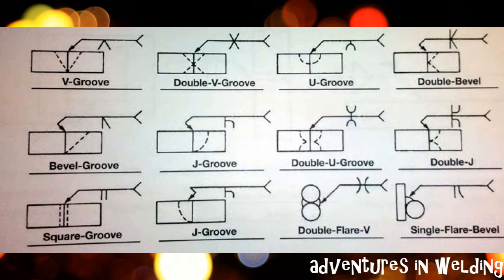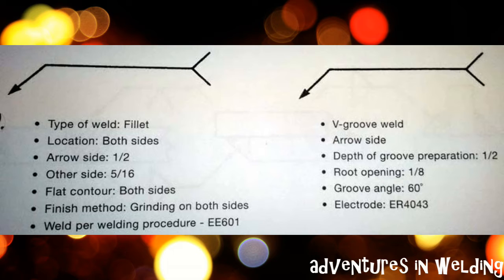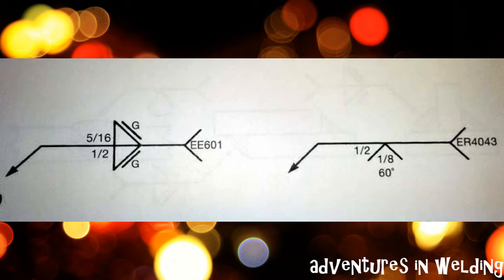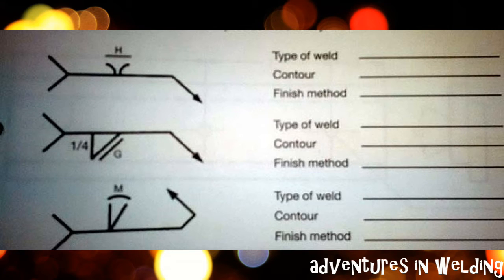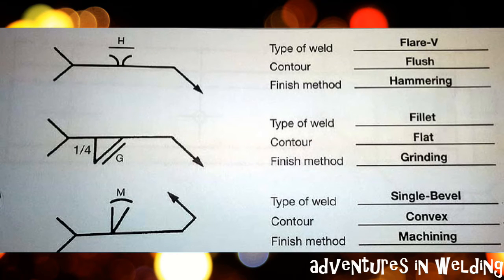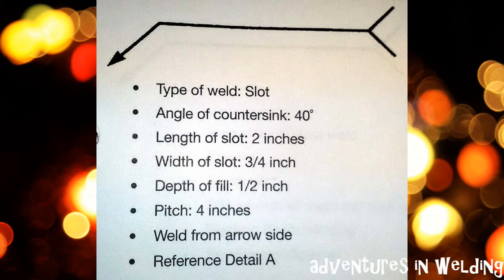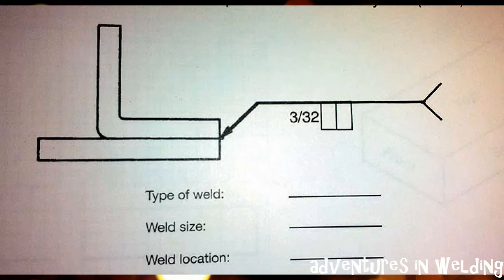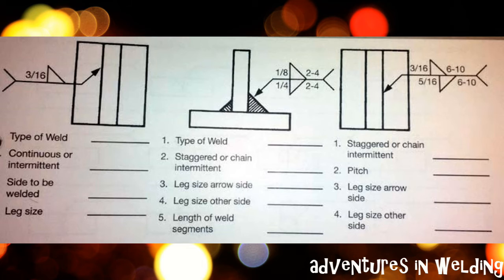Adventures in Welding #65 Welding Symbols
A little something different today. A refresher on welding symbols you will fiind on mechanical drawings or blueprints,